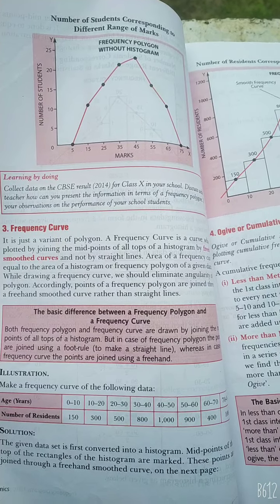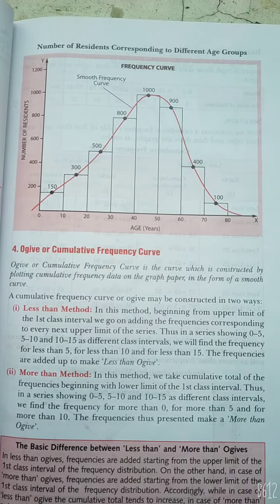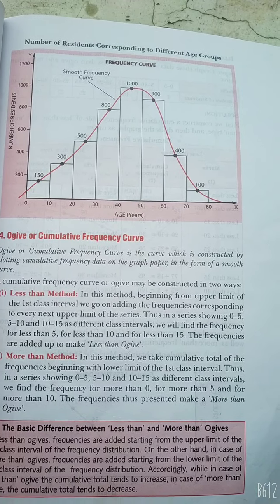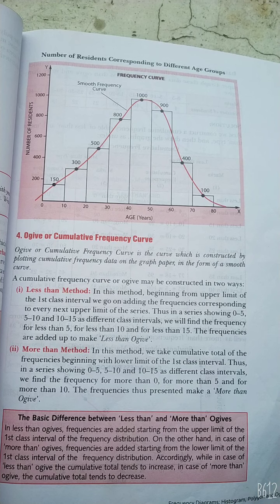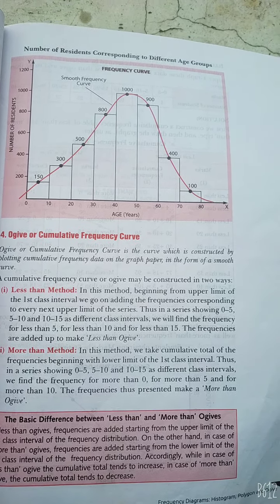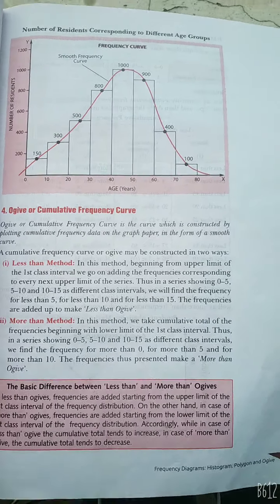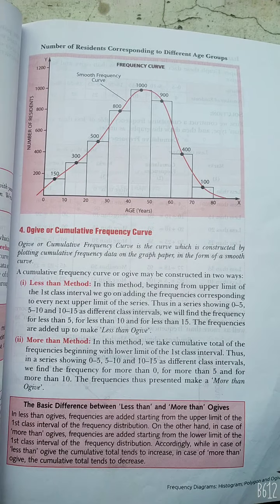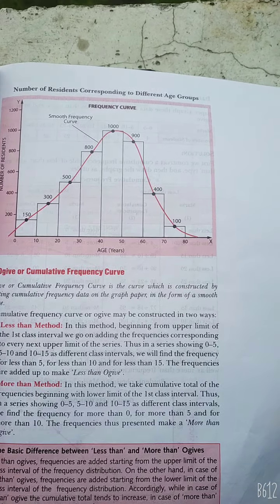presentation of data (frequency curve)